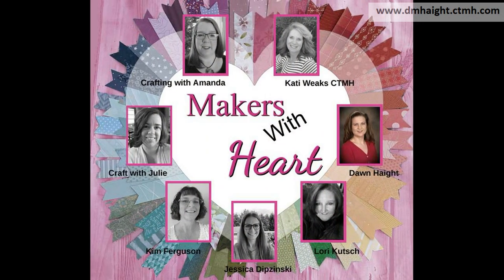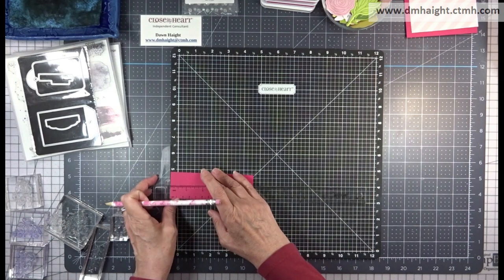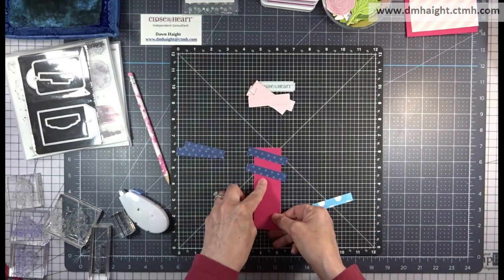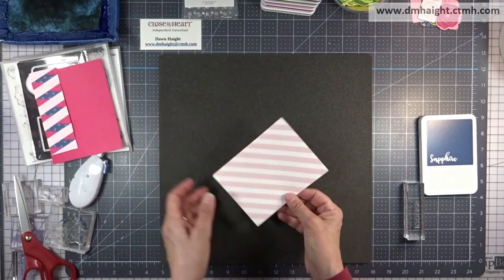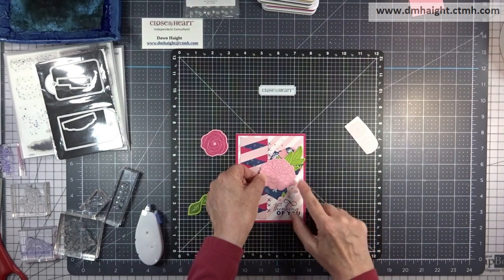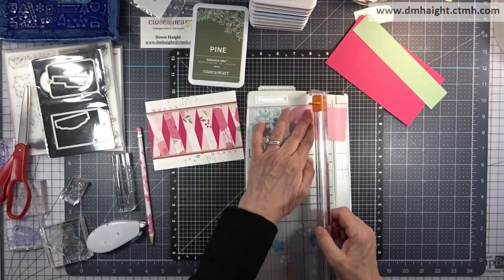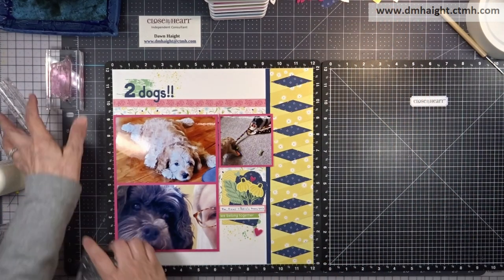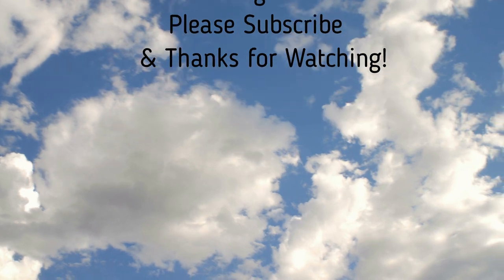Twisted Ribbon Technique: MWH Virtual Crop 4 cards + Bonus 2 pg Layout | Pixels & PaperCrafts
Tutorial from the April 22 MWH Virtual Crop - 4 cards + Layout using the Twisted Ribbon Technique

**SUPPLIES**
see supply list pdf in FB MWH Virtual Crop group

Other products mentioned in the video:

JOIN my VIP program and earn cash back with every purchase

I may receive a small compensation when you click & purchase via product links.